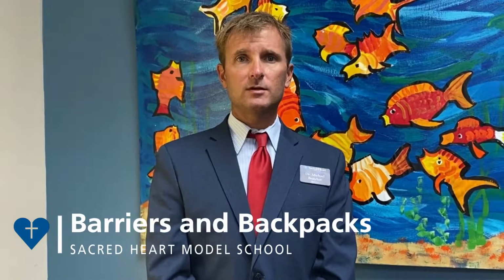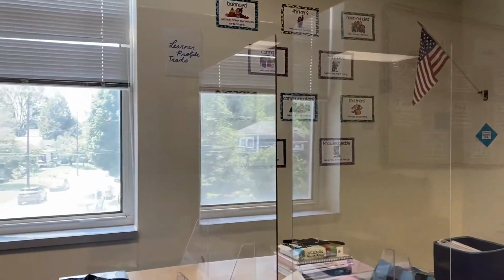Healthy at Heart - Additional Cleaning Protocols at SHMS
Sacred Heart Schools has made a significant financial investment in additional custodial staff, disinfectant tools and cleaning supplies over the last few months. Our Reopening Taskforces have taken great care to examine, reimagine and increase all of our cleaning protocols and we think you'll see that we are dedicated and we are ready. Check out this video to see SHMS's commitment to being Healthy at Heart with clean schools.